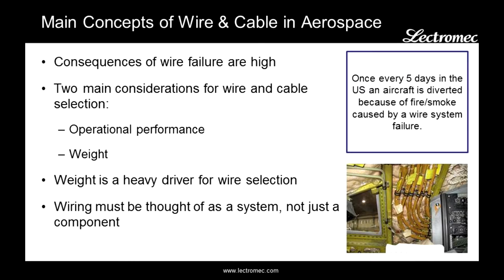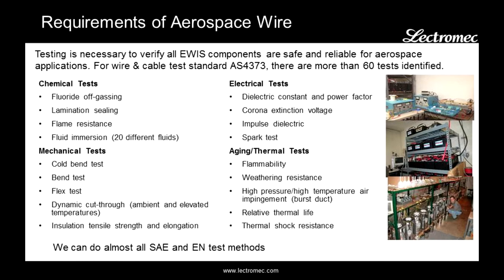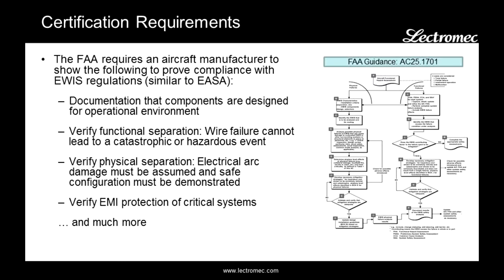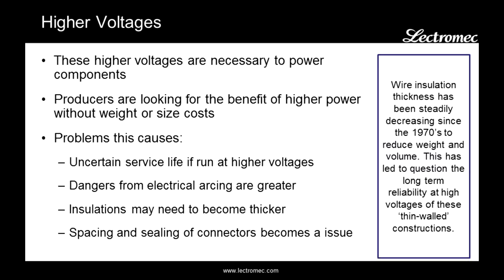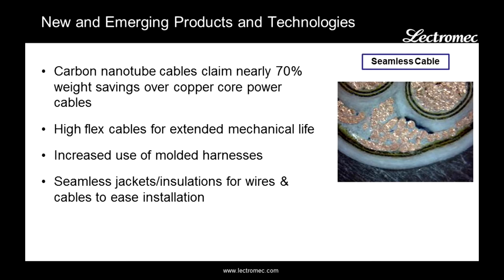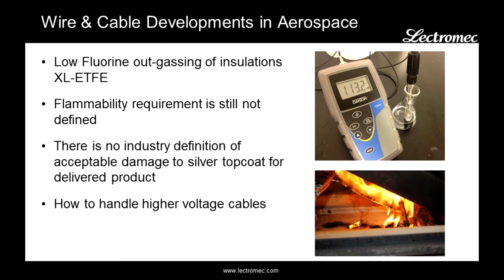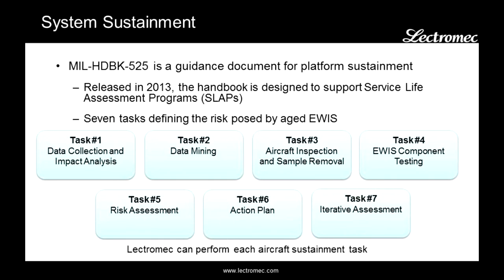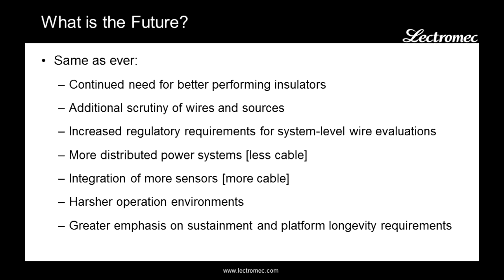Aircraft Wire and Cable Application and Developments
The real title of this is “What’s hot and what’s not in aerospace wire and cable.”  However, aircract wiring engineers have an aversion to anything that is “hot,” except coffee. for a free newsletter for aerospace engineers.  Because of this reluctance, we have titled this video “Aircraft Wire and Cable Developments.” This video is a short summary of remarks made by Lectromec’s president Michael Traskos at a recent trade conference in China.  He delves into the future for aerospace wire and cable, wire system assessment and degradation, and other topics.  Also included are new aerospace wire and cable requirements, certification, and trends.
For more Lectromec videos:
EWIS – Aircrqaft Wire Testing and Combat Vulnerability – 12 minutes
When it comes to aerospace wire testing, we normally think of abrasion resistance, heat shock, and other concepts that are generally considered when we look at the “airworthiness” of aerospace wires.  This vintage video was recorded in the mid-1980s, and takes a look at wire survivability in a combat situation.  This video shows what happens when bullets hit aerospace wiring systems and the dangers of resetting circuit breakers.  It is among the first videos that were created documenting the potential hazards of electrical arcing.
Wet Arc Track Resistance Testing for Aircraft Wiring – 4 minutes
Chafing and rough maintenance can produce abrasion on aerospace wiring.  Combined with moisture it can produce an arcing event.  This video shows what happens when this dangerous combination occurs. Essentially, a saline solution is dropped on intentionally damaged wires. This short time-lapse video is an example of Wet Arc Track Resistance Testing.
EWIS - Electrical Wire Risk Assessment - Part Two – 8 minutes
This is the second part of the two part series explaining the Lectromec software tool that facilitates compliance to the Electronic Wire Interconnect Systems (EWIS) regulations needed to obtain FAA certification. This video details some of the reports that the EWIS Risk Assessment Tool (RAT) can provide. These include information on wire bundles, collocation, and a Failure Modes and Effects Analysis. It not only analyzes physical wire failures, but also the functional failure impact. In addition, it offers mitigation suggestions.
EWIS - Electrical Wire Risk Assessment - Part One – 10 minutes
{KEYWORD=Electrical Wire Risk Assessment}
After decades in the aircraft wire testing business, Lectromec has developed a software tool that helps facilitate the EWIS certification resulting from FAA regulations. This is the first of a two part series explaining the software tool.  The video particularly focuses on regulation 25.1709 and discusses the means by which the EWIS Risk Assessment Tool (EWIS RAT) is able to result in certification.
Aerospace Wire Arc Resistance Testing – 14 minutes
Lectromec has been involved in aerospace wire arc resistance testing for decades.  This vintage video is originally from the late 199and was put together at the request of the National Transportation Safety Board. Technicians took wire insulation from a Boeing 747 and showed what can happen if subjected to liquids. A plane such as a 747 can have a wide range of liquids that can accidentally come in contact with wiring.  Examples of liquids include cleaners, lavatory water, spilled beverages, and even condensation. The test in this video shows nicks in insulation and the impact of moisture. The damaged wire represents environmental aging or trauma to the aerospace electrical system.
A Brief Review of MIL-HDBK-525 – 14 minutes
In an attempt to reinforce the information provided in MIL-HDBK-525, Lectromec put together a series of articles explaining it. These articles have proven to be some of the most popular blogs Lectromec has written.  If you would prefer a video “assist” in understanding the handbook, take a look at this video.  It is a terrific breakdown of the seven enumerated tasks of MIL-HDBK-525, including 1. Data Analysis, 2. Maintenance Data, 3. Inspection, 4. Laboratory evaluation, 5. EWIS risk assessment, 6. Mitigation, and 7. Reassessment.